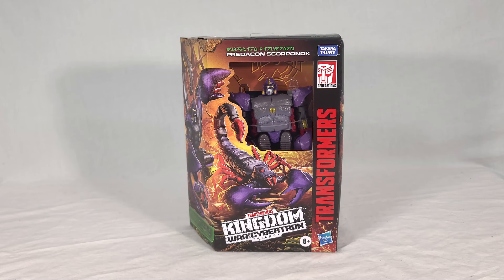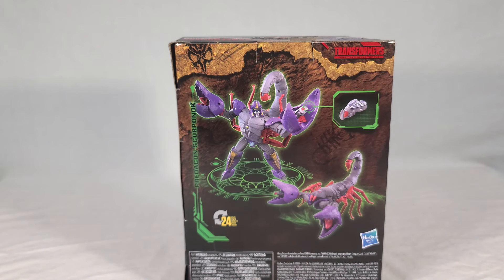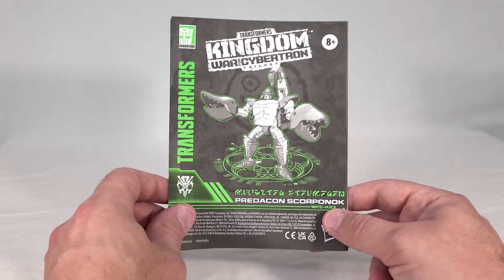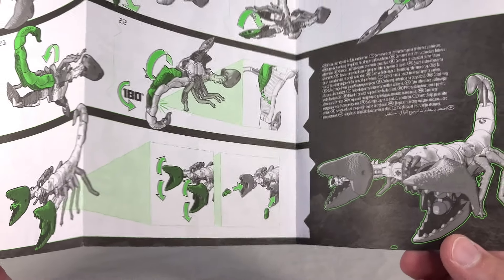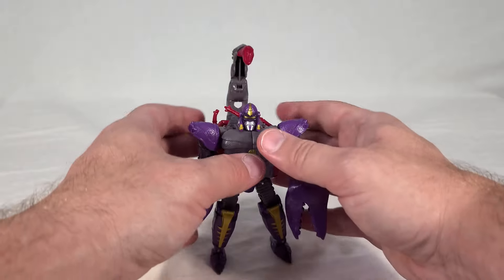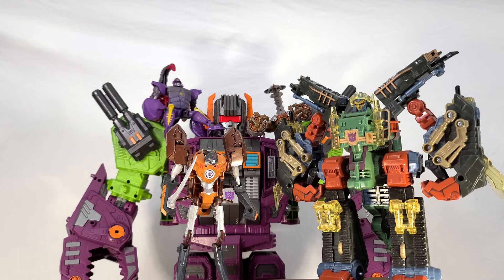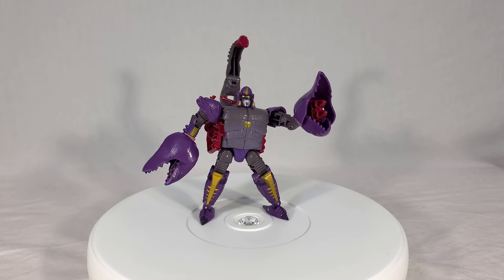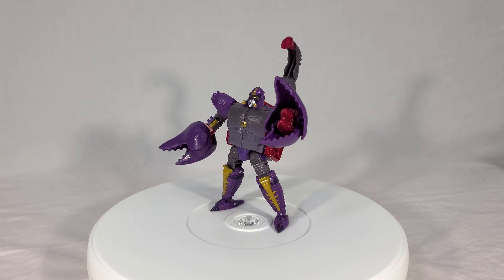Transformers Review: WFC Kingdom Scorponok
Video review for Transformers War for Cybertron Kingdom Wave 3 Deluxe class Predacon Scorponok.